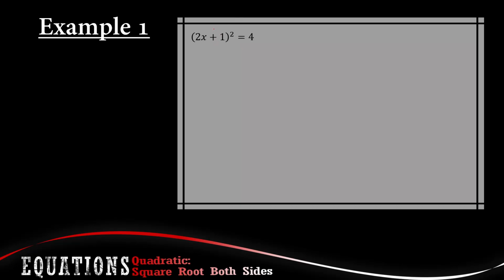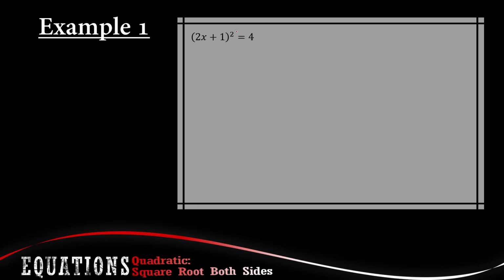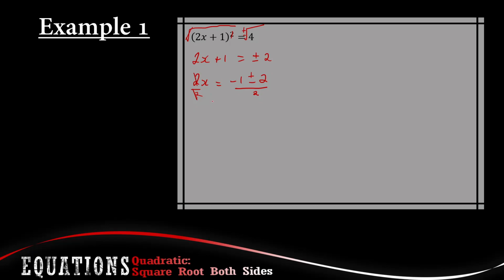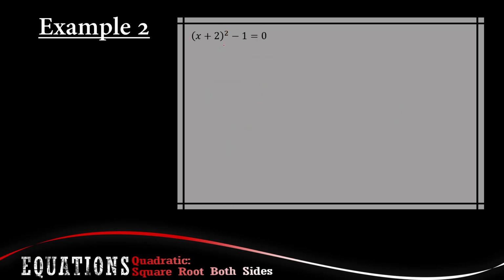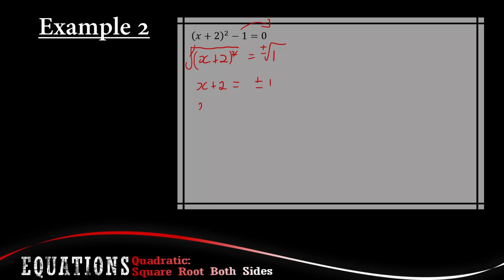2025 EQUATIONS Quadratic Square Root both Sides